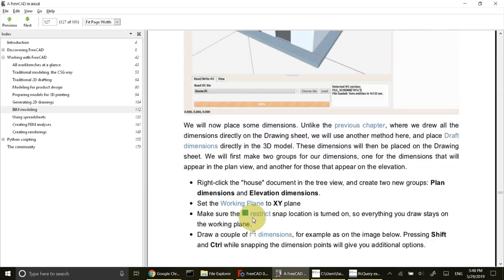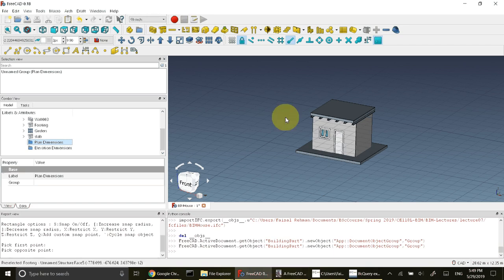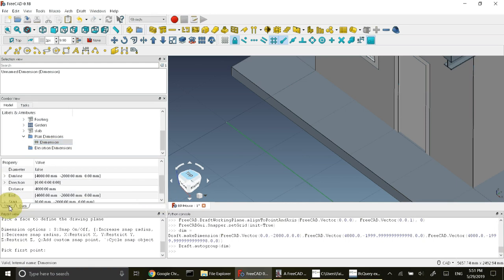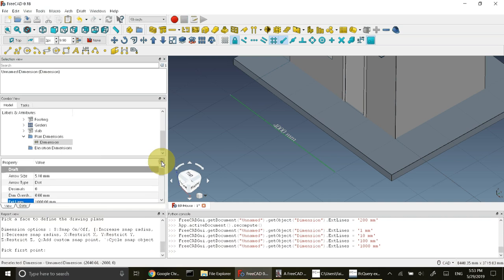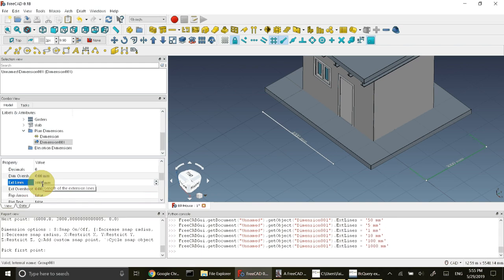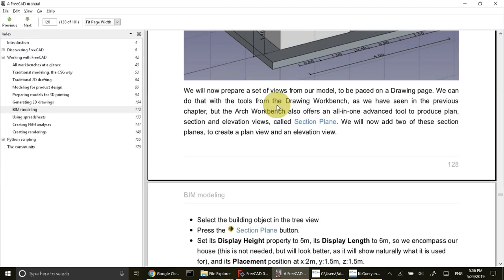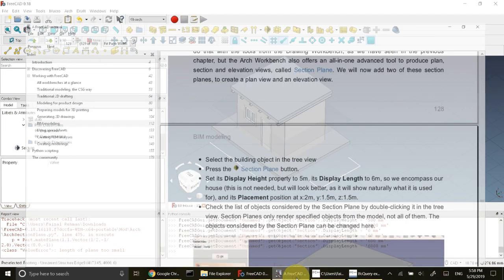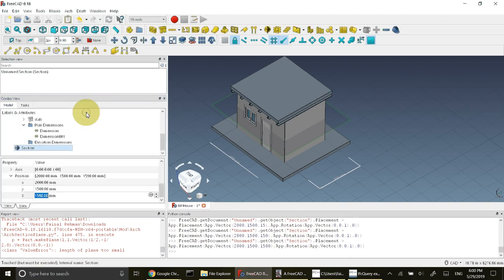BIM Home Modeling in FreeCAD part (Dimensions, Section Plane) 5/6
This video is part of series for Introduction to BIM modeling in FreeCAD.
This video covers following topics:
1. Drawing Dimension lines
2. Setting Dimension lines
3. Drawing Section Plane
4. Setting Section Plane

FreeCAD is free 3D parametric modeler.

Yorik van Havre is the Original Author of BIM Workbench for FreeCAD.

This series is created by Engr. Faisal Rehman [FR]